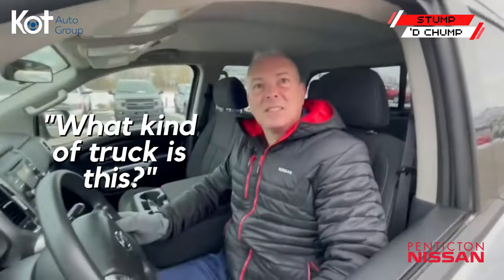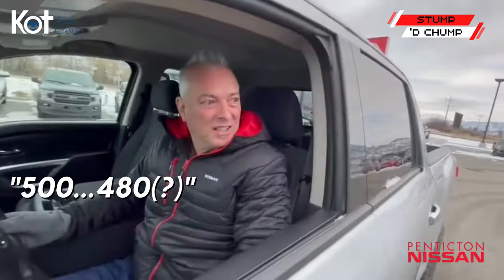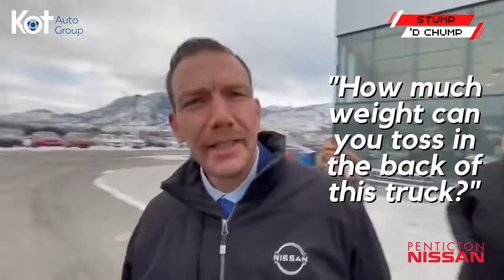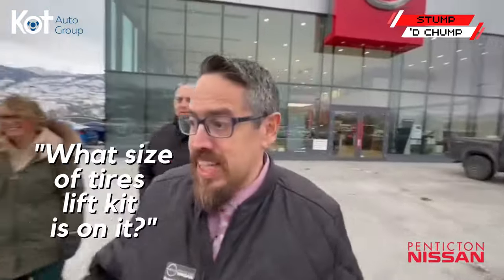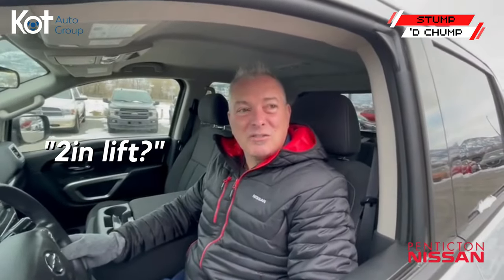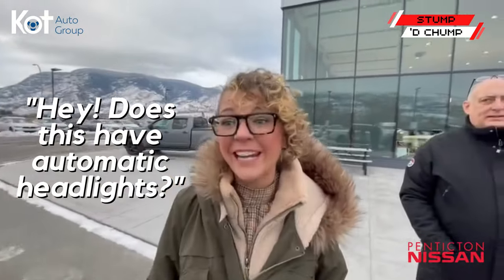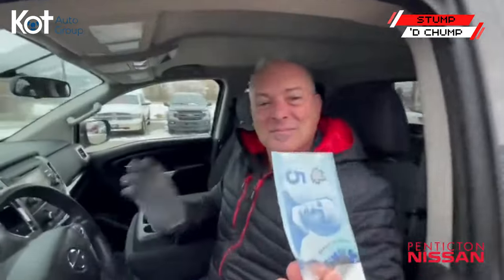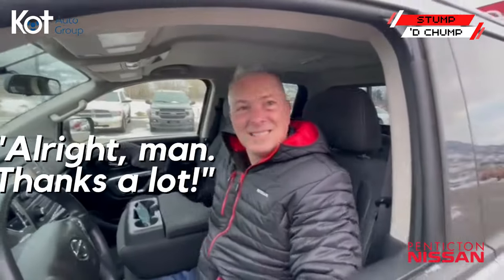Stump 'D Chump Ep. VIII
The last week of December 2023 is almost here! To tide you over the week, here is the 8th episode of Stump 'D Chump!

151 Satikw Cres,
Penticton,
BC V2A 6J7